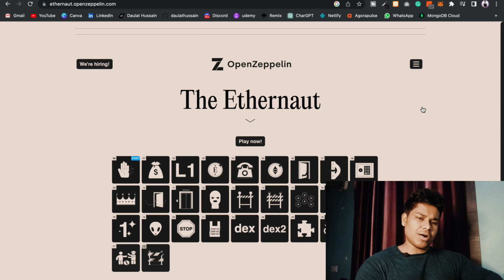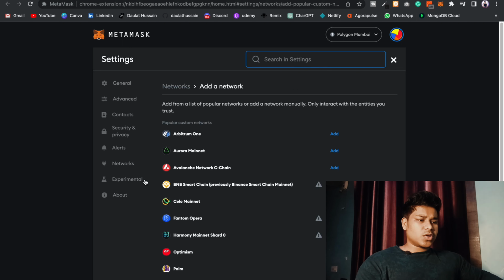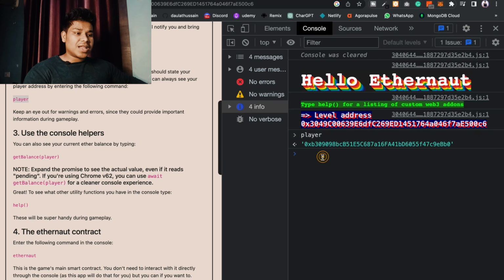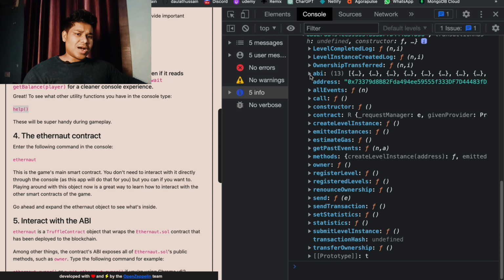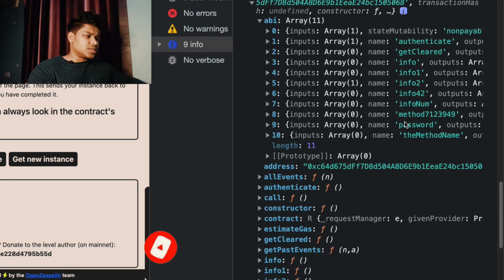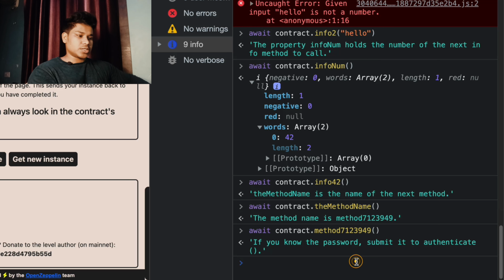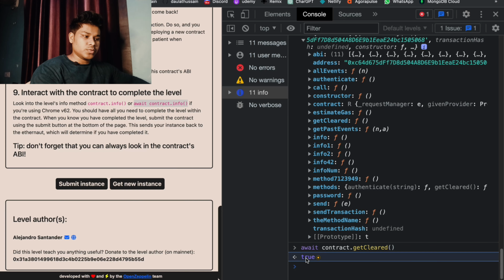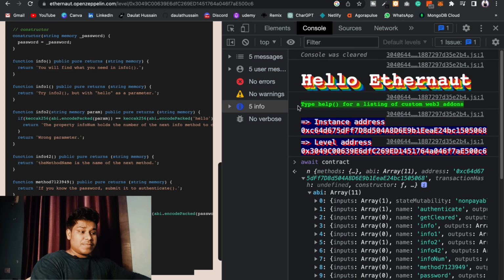Hello Ethernaut | Smart Contract Hacking Course For Beginners To Advance For 2023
Hello Ethernaut

Ethernaut is a web-based educational platform that provides a hands-on approach to learning about smart contract development and the Ethereum blockchain. It offers a series of challenges or levels that require the player to solve various smart contract vulnerabilities, such as reentrancy, integer overflow, and denial of service attacks, among others.

Each level of Ethernaut presents a different vulnerability to be exploited, and the player must use their knowledge of smart contract development and Ethereum to find the solution. Ethernaut is designed to help developers, security professionals, and blockchain enthusiasts learn how to write secure smart contracts, audit existing code, and understand the inner workings of the Ethereum network.

Workout Video: